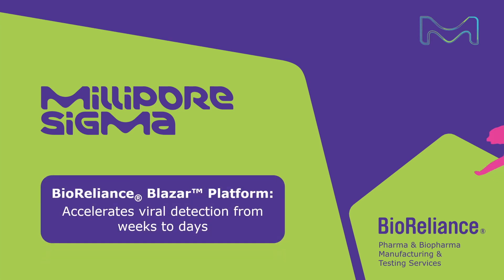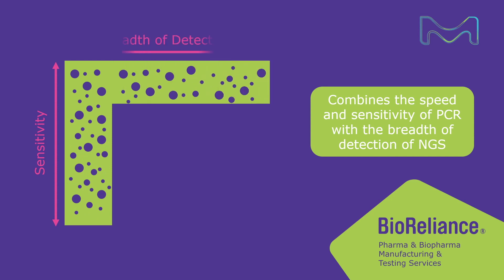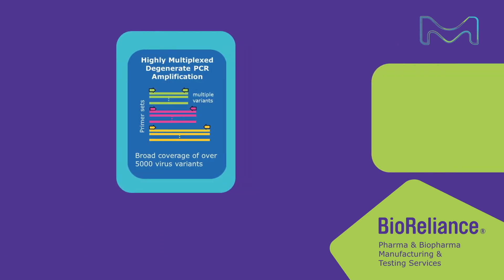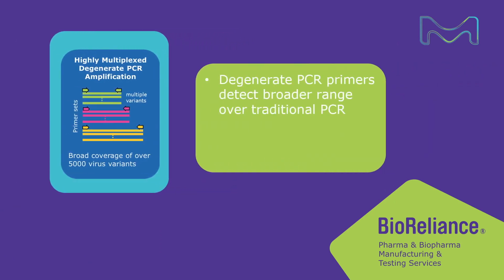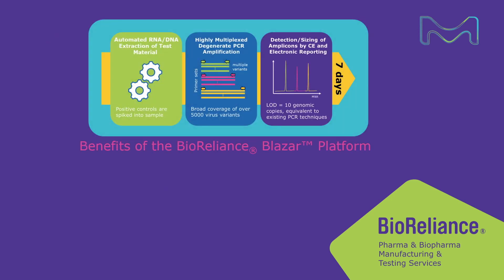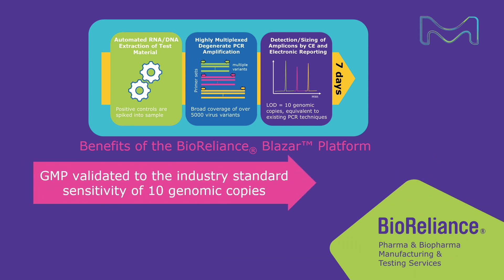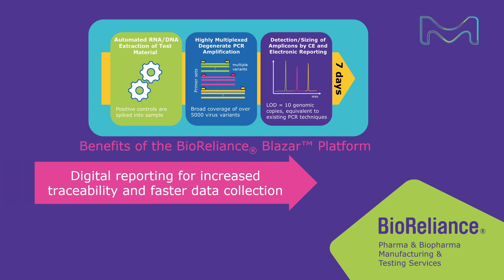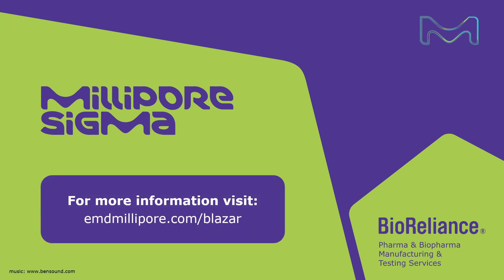MilliporeSigma: BioReliance Blazar Platform: Accelerates Viral Detection from Weeks to Days!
Manufacturing Minute by MilliporeSigma!